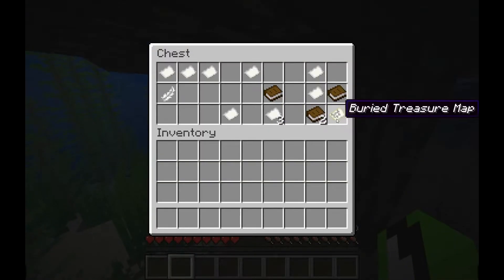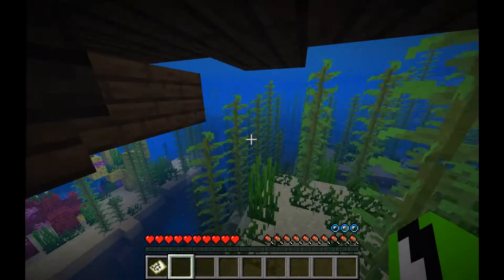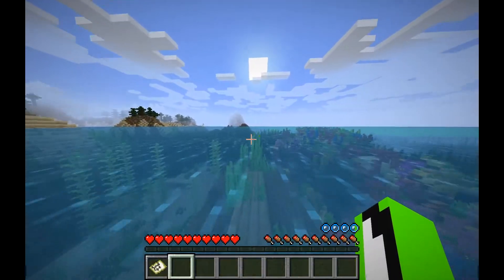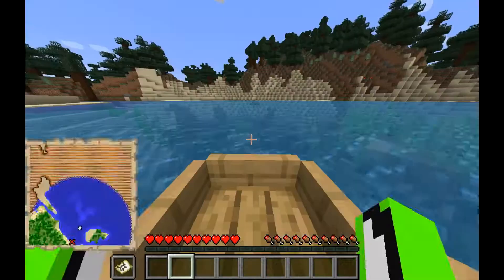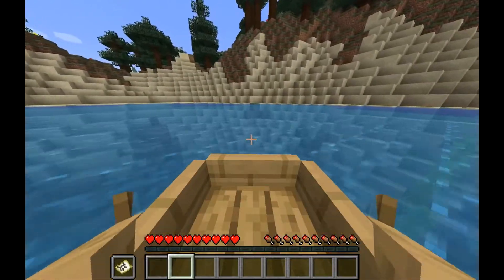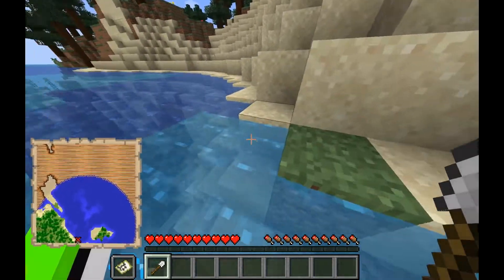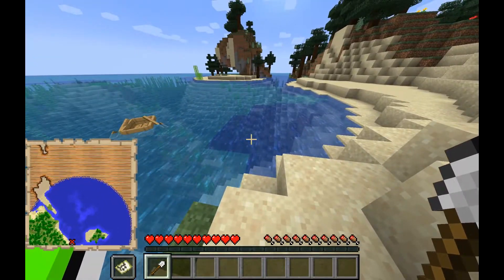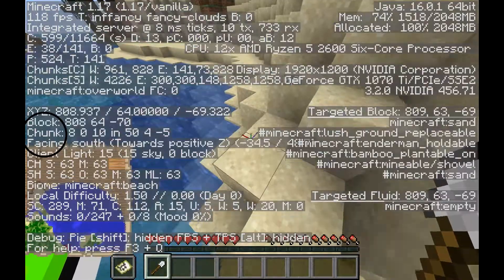Easy trick to always find the buried treasure in Minecraft !